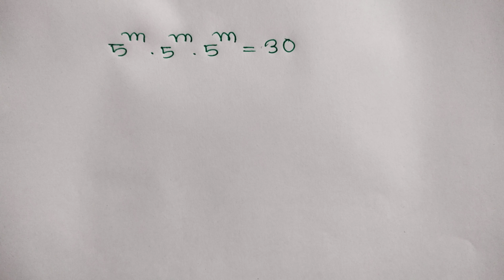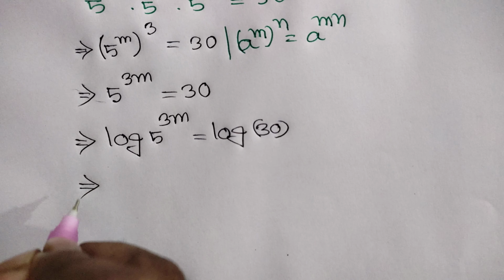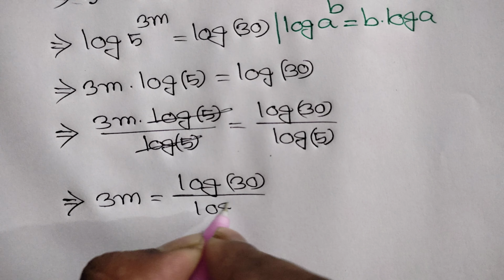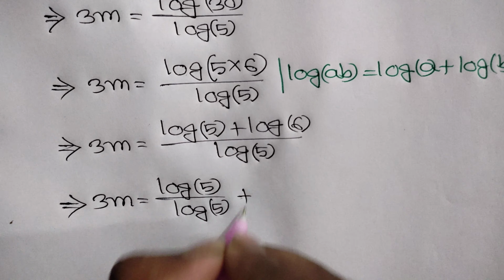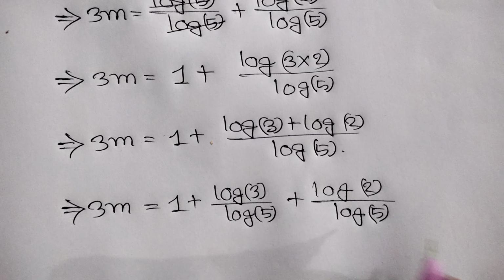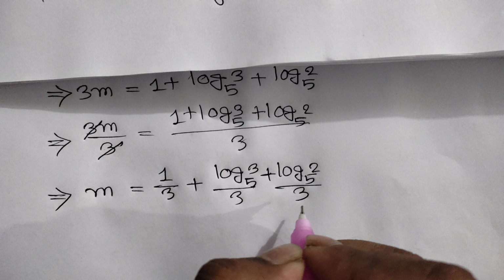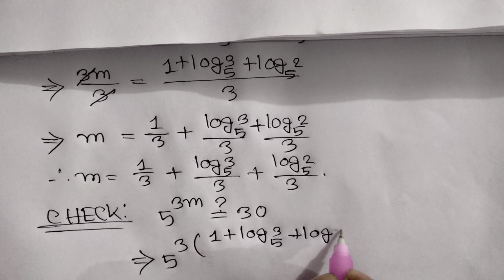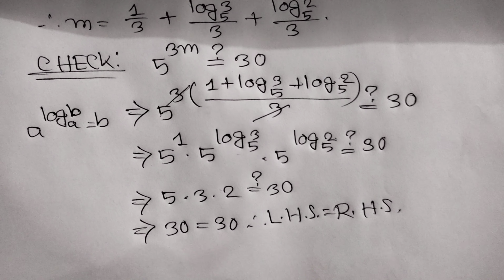Germany : A Nice Exponential Equation | 5^m.5^m.5^m = 30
Hi everyone in this video i am going to show how to find the value of 'm' where 5^m.5^m.5^m = 30
00:00-00:10 Introduction
00:10-07:40 Step-by-Step Solution
07:40-07:50 Final Solution
07:50-08:02 Conclusion

•Mathematics Education
•Algebraic Expressions
•Solving equations
•Algebra tutorial solution
•Exponent equations